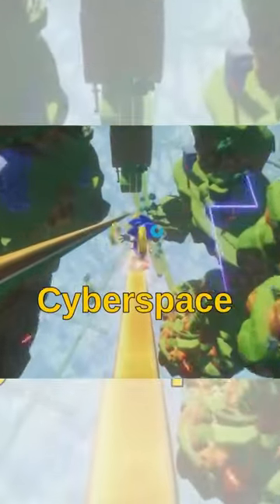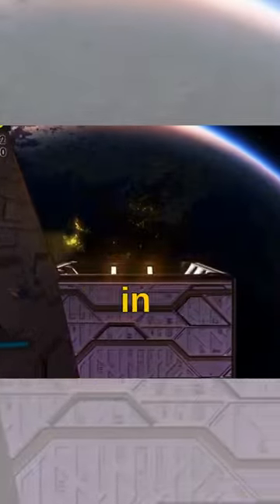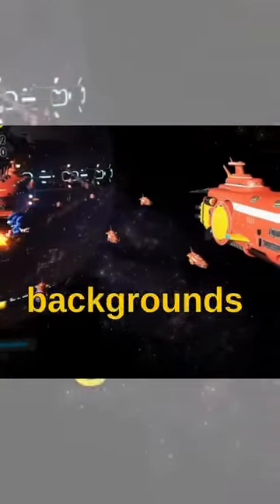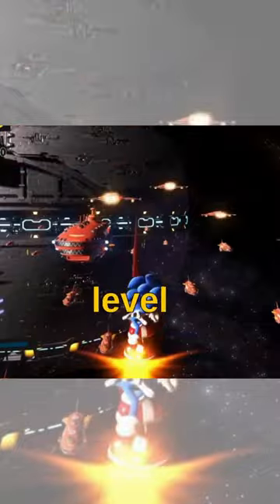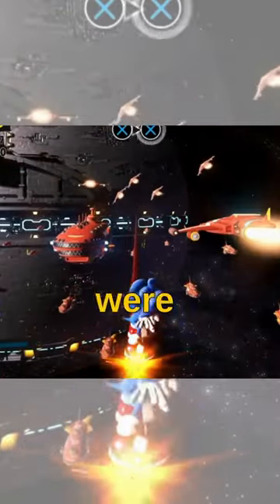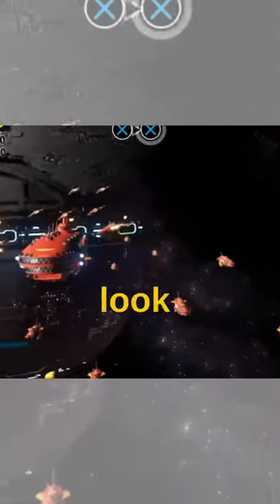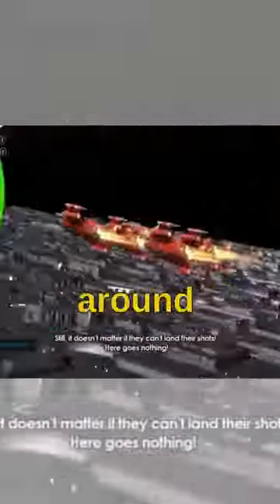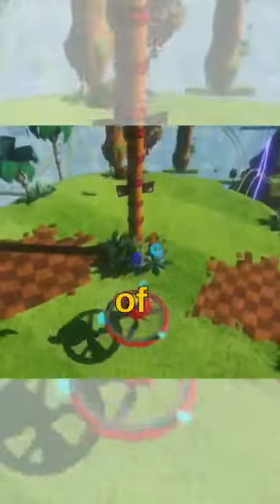Sonic Frontiers Cyberspace Levels look Weird